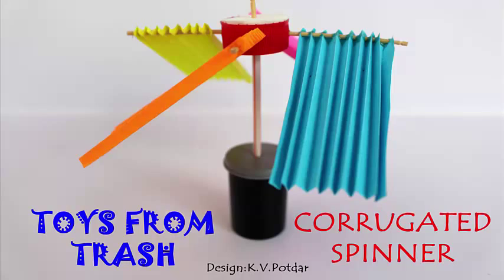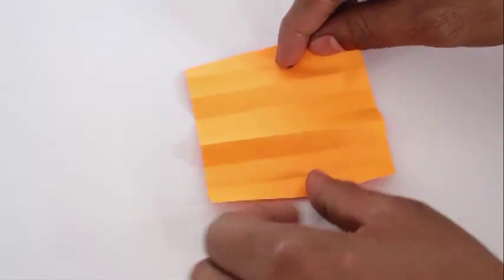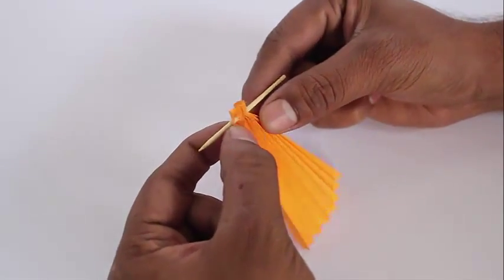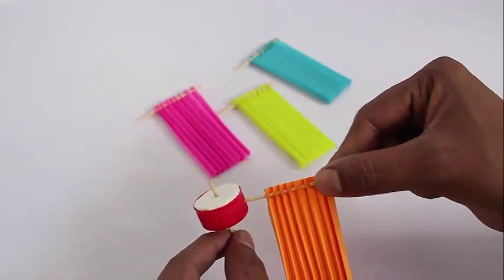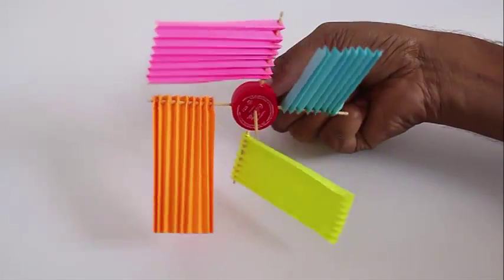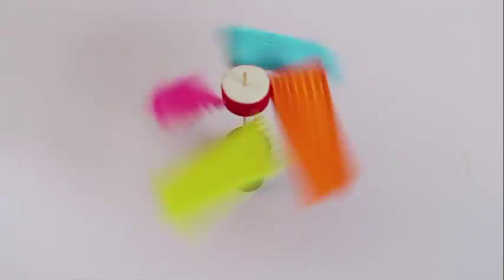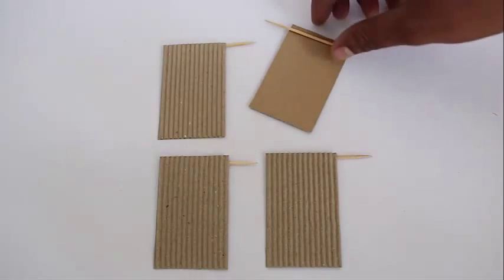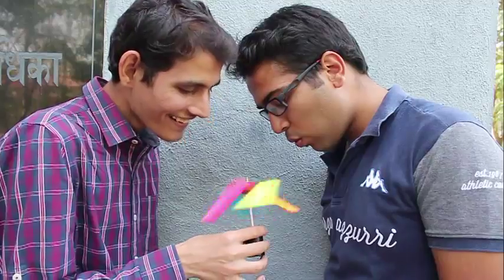Corrugated Spinner | English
We will make an amazing fan with corrugated paper.
Most of the cardboard boxes that we see are made of corrugated paper. This is because corrugation provides lots of strength. A corrugated box of half kg of paper can be made into a box can withstand a 1000 lb load.

Small folds in the paper suddenly increase its strength many many folds.

You need square pieces of colored paper, tooth picks, glue and bottle cap, stiff straw and small box.

First take square pieces of paper 10cm in length and fold lengthwise four times dividing in 16 equal parts. Now open and make corrugated folds along these lines, folding alternately up and down. Now hold it on one end and it will be like a Japanese fan. Insert a tooth pick across all the folds at one end. Open all the folds evenly. Make four such corrugated fans with for different colored paper squares.
Take a bottle cap and insert the small piece of rubber inside the cap. Make a small hole in the center. Stick a tooth pick in the center. Make 4 holes in the side of the cap at four diametrically opposite corners. Insert all four fans in these holes.  You need to keep all the fans at an angle.
Stick a stiff straw in a small bottle.  Insert the vertical toothpick coming out of the bottle cap into this straw and your fan is ready.
Take it under a fan and enjoy the spin. You can make the corrugated fans from any corrugated cardboard box. Remove one covering paper of the corrugated paper and then make corrugated fans. You can stick the tooth picks under the fans.
Try experimenting with the angles at which you keep the fan and see which angle makes the fan spin the fastest.
Blow and have fun like them. If you notice carefully you can actually spot a hyperbola here with the tilted fans spinning. This work was supported by IUCAA and Tata Trust. This film was made by Ashok Rupner TATA Trust: Education is one of the key focus areas for Tata Trusts, aiming towards enabling access of quality education to the underprivileged population in India. To facilitate quality in teaching and learning of Science education through workshops, capacity building and resource creation, Tata Trusts have been supporting Muktangan Vigyan Shodhika (MVS), IUCAA's Children’s Science Centre, since inception. To know more about other initiatives of Tata Trusts, please